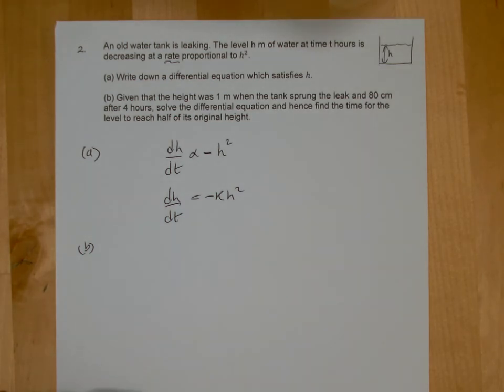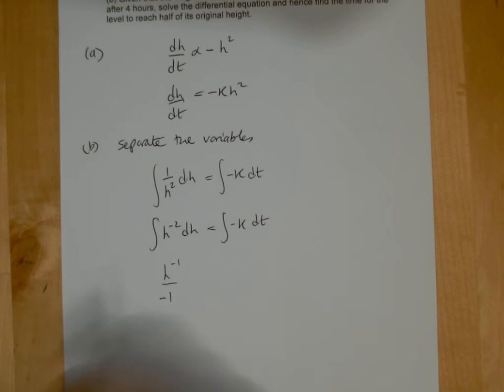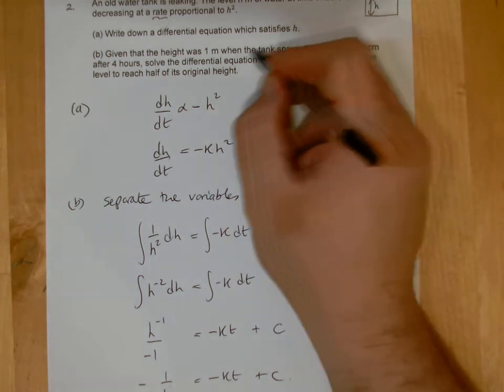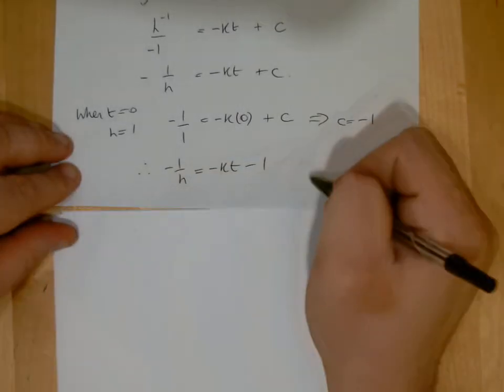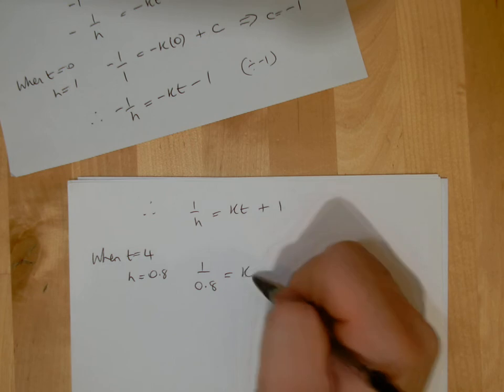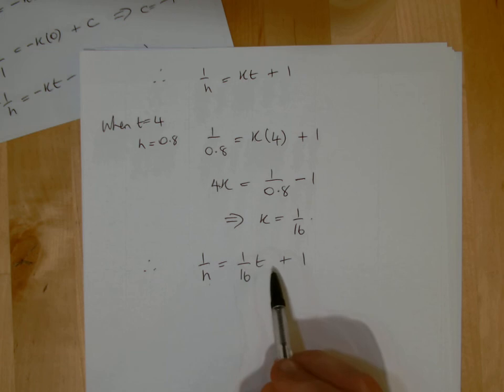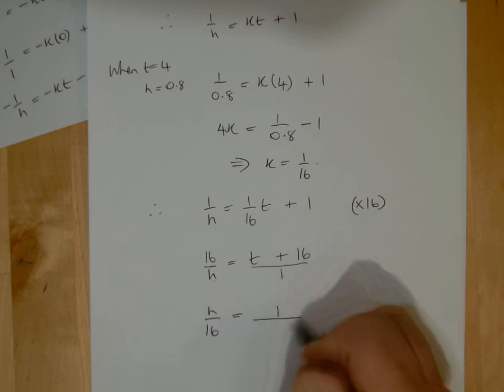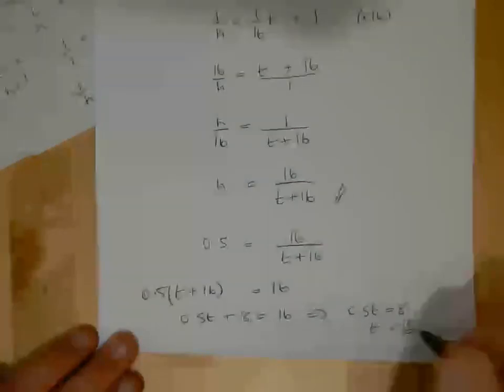DIFFERENTIAL EQUATIONS EXAMPLE 2